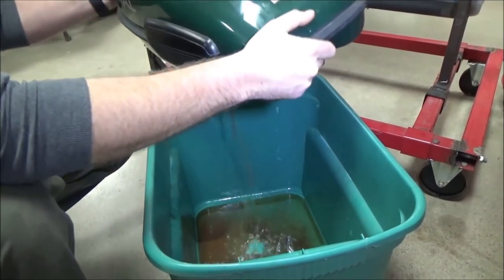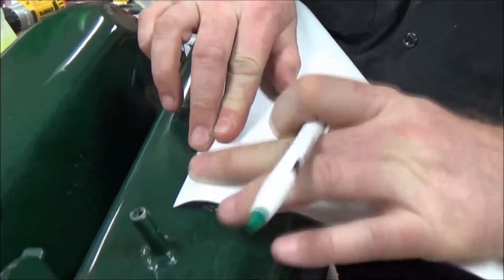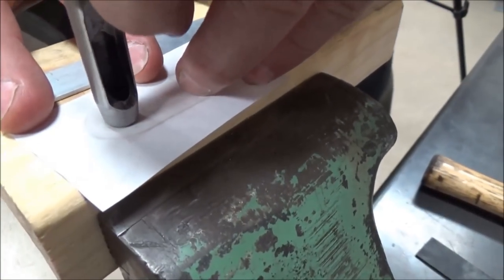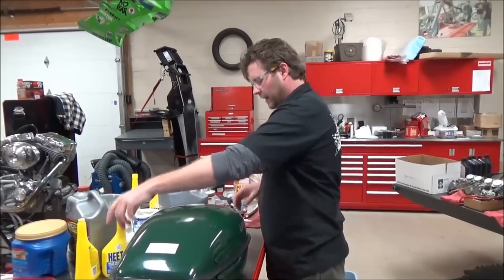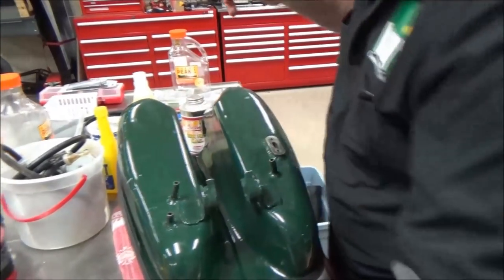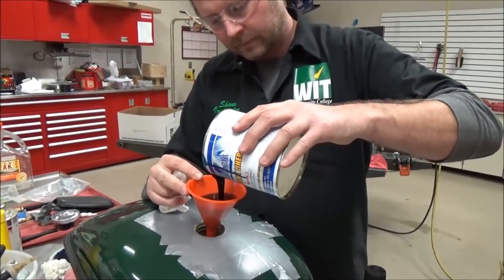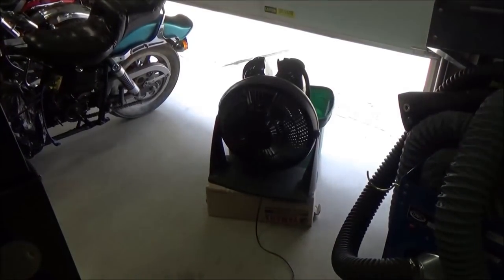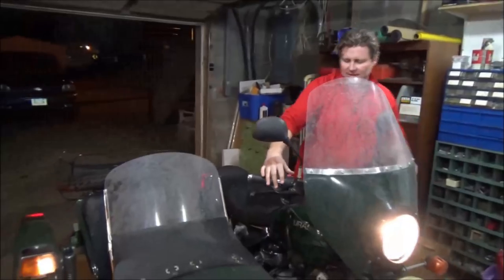How to clean prep and line a fuel tank demonstrated with Northern Brand Liner Kit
Do you have a rusty fuel, gas or metal tank that needs serviced? Watch this video for step by step instruction on how to remove the rust, prep and install the liner! I demonstrate this on a Russian Ural Patrol motorcycle.
Amazon link to Northern Fuel Liner Kit

Got an emergency and your head is about to explode from frustration or fear?

Keep Wrenching,
Shane Conley
Instructor/Motivator/Motorcyclist